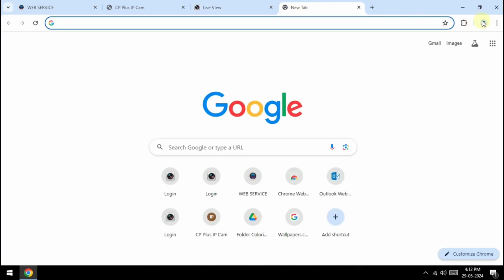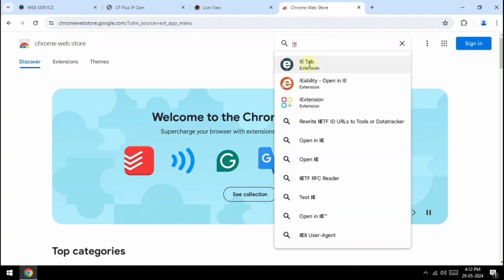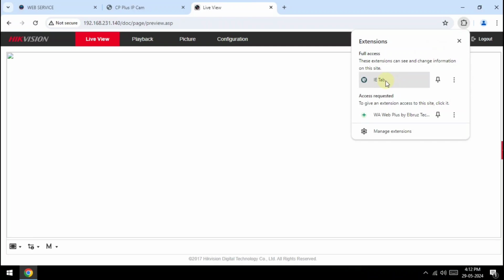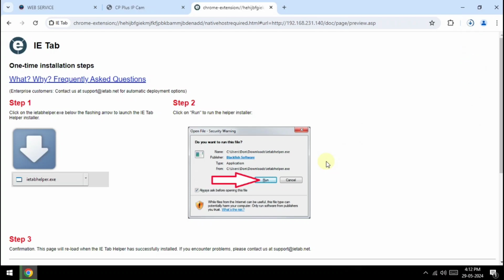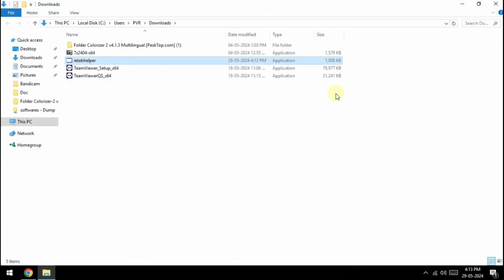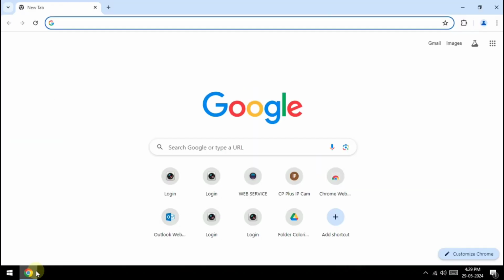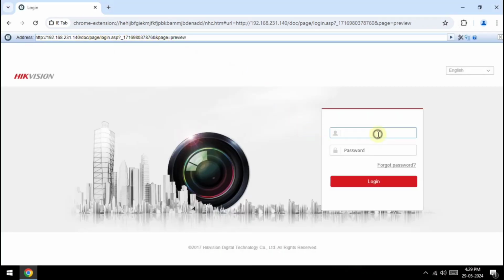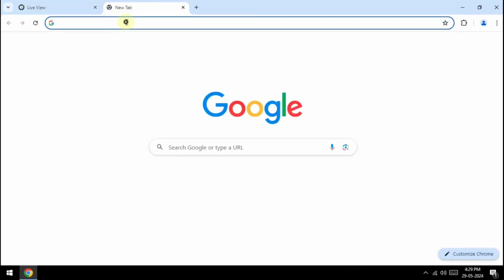How To Access DVR & NVR & IPCamera in Browser Using IE Tab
Hi All In this Video I will Show You How to View or Access DVR and NVR are any CC Cameras Through Chrome Browser Using IE Tab, No need to install Different Type's of CC Camera Software's in Your PC. You Just Install IE Tab from The chrome extension- Using This Plugin - You Can Configure also.